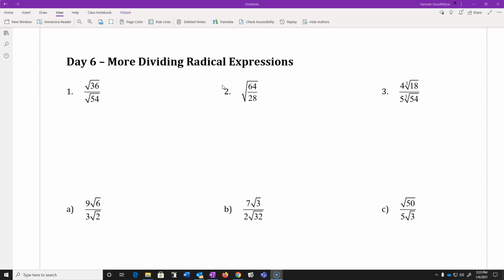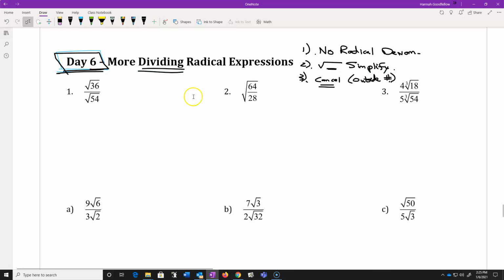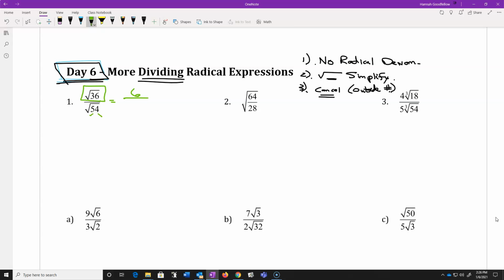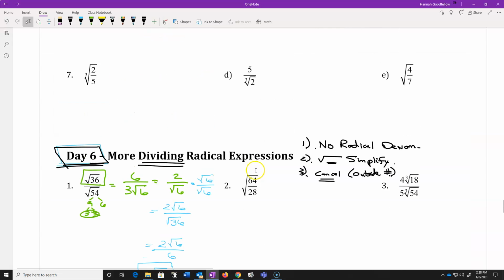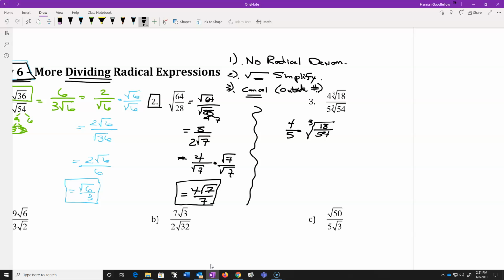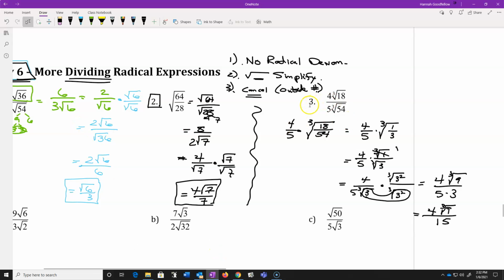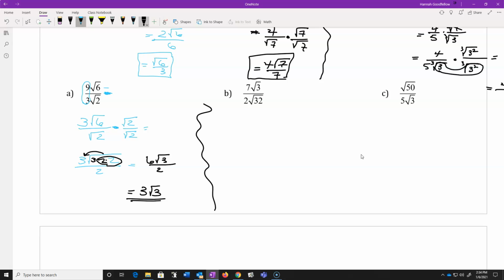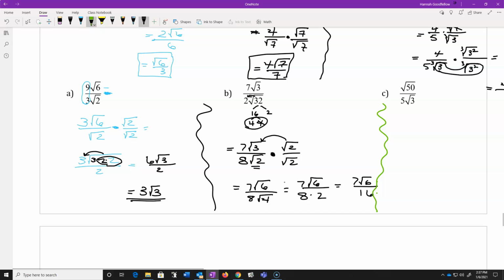Unit 8 Day 6--Division Radical Simplify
More Radical Simplification with Division